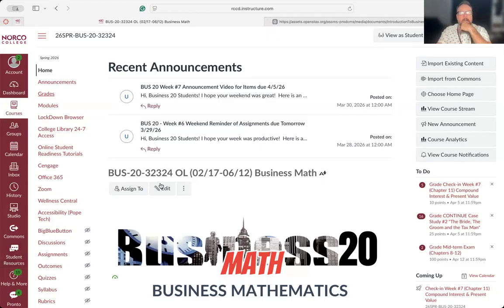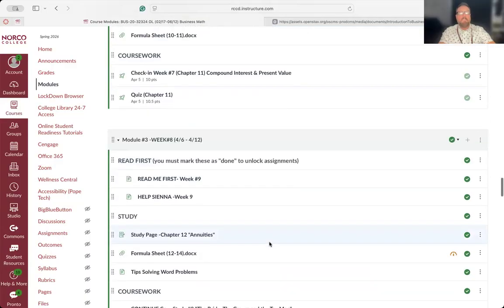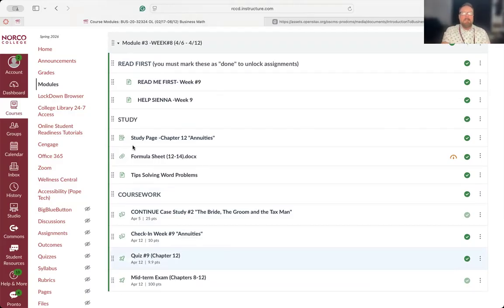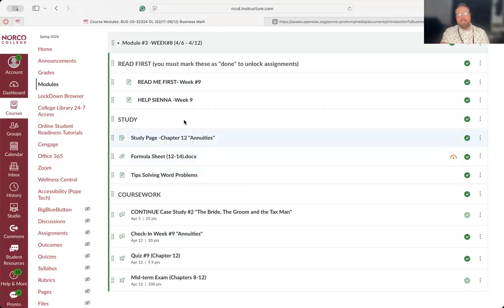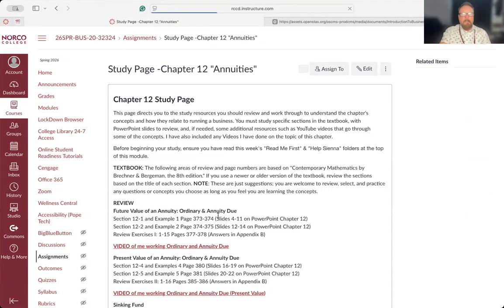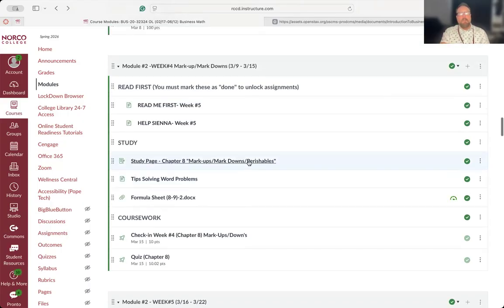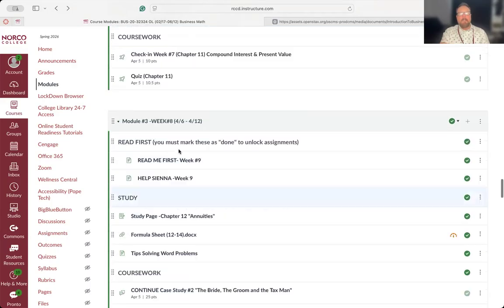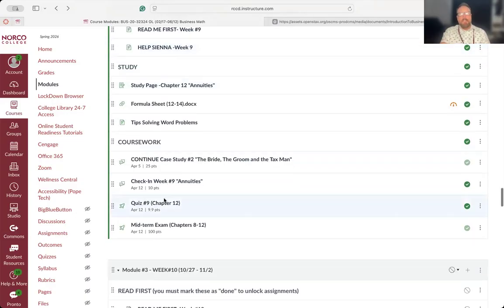BUS20 Week 8 16wk